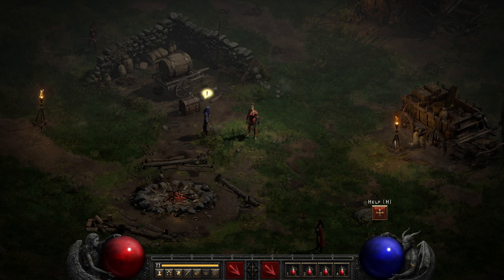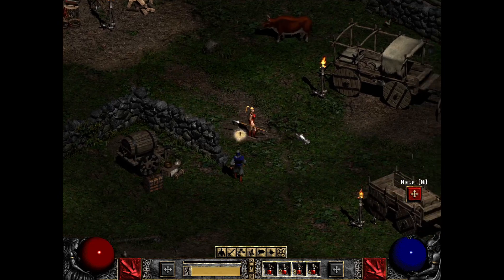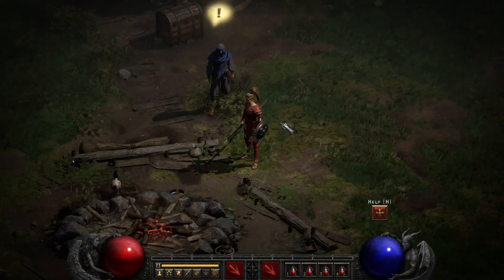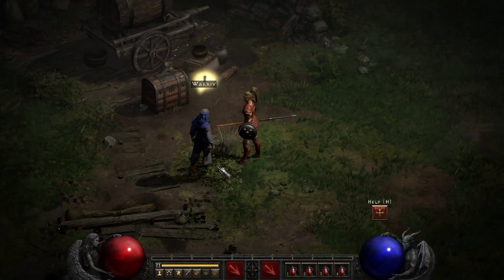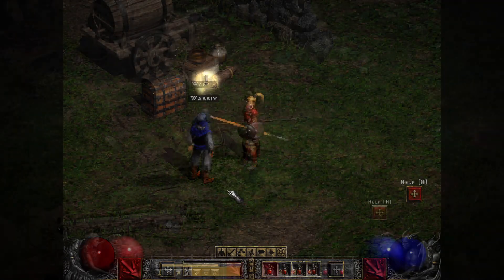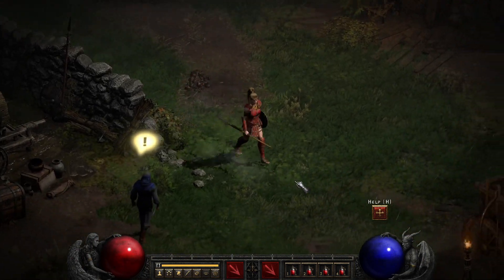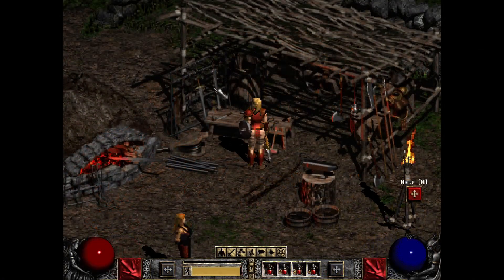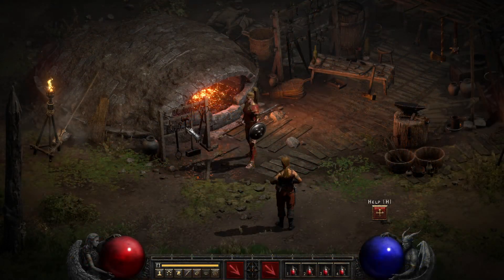Incredible! Look at this INSANE Side-By-Side Comparison on How Much Blizzard Improved Diablo 2!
Use my promotional link and you'll get $100 off your first order and also give me a $10 credit on my weekly meals I am loving!  Use this link: